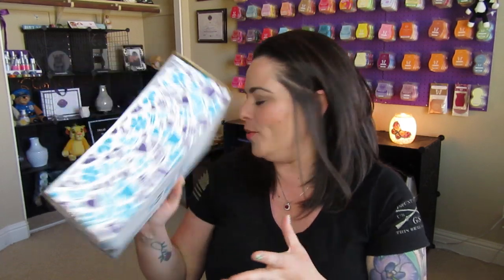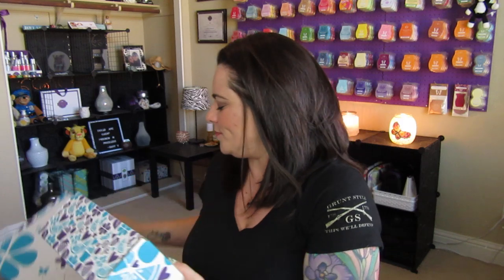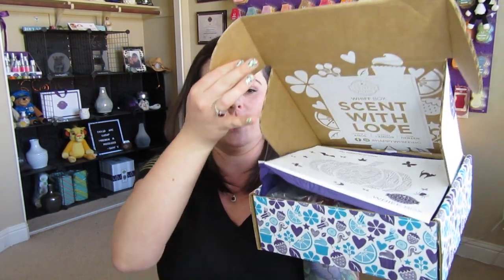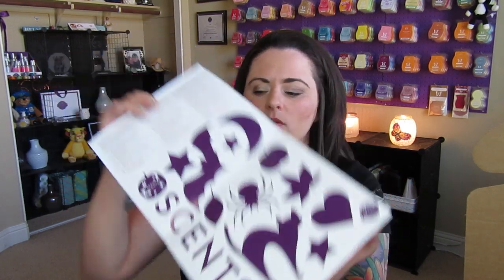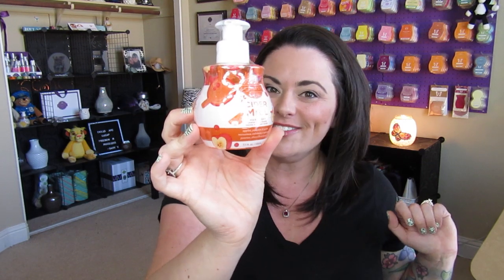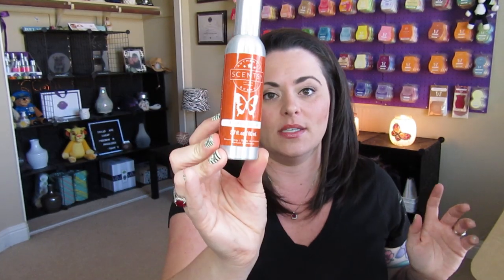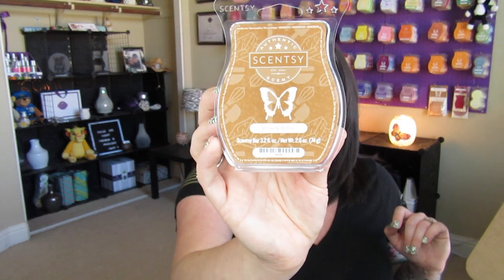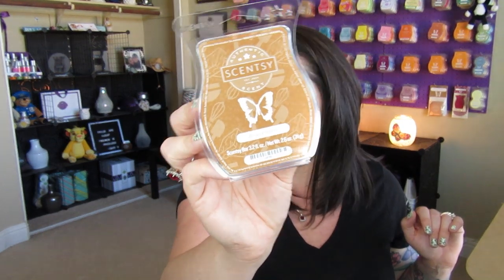October 2019 Scentsy Whiff Box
Hey Friends!!  Today we are going to unbox the October 2019 Scentsy Whiff Box together!!  Available to purchase for $30- with or without a subscription!  Altogether there are over $34 in full sized products so I would say its a good value!!   Enjoy!